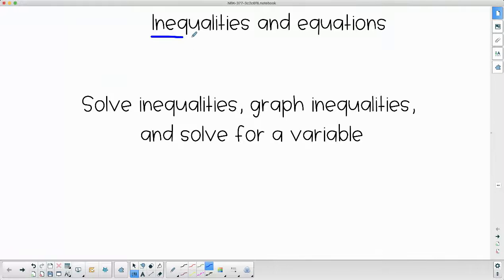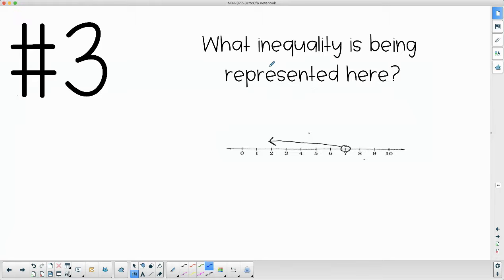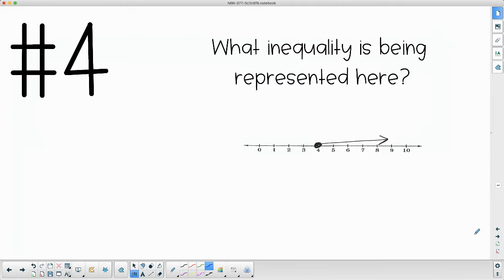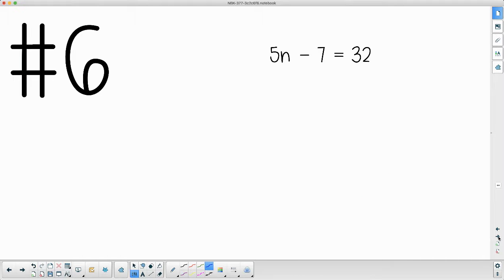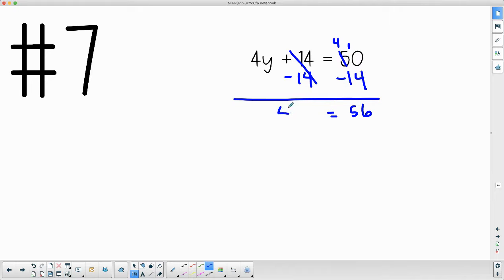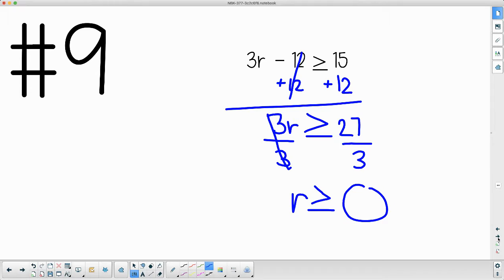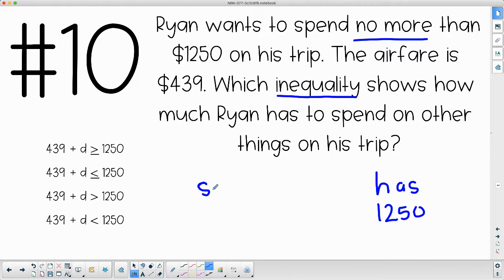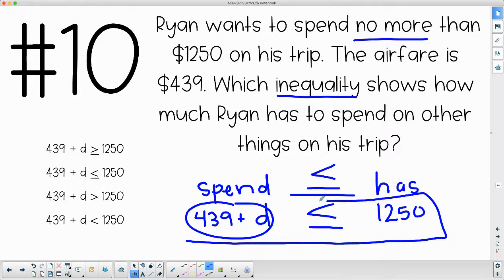Review #6 Inequalities and Equations